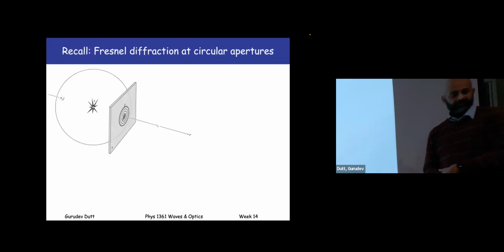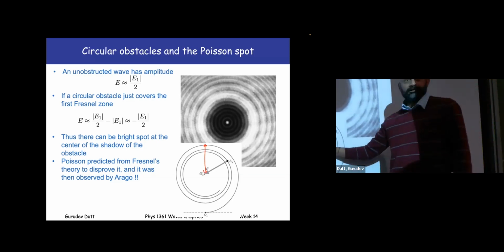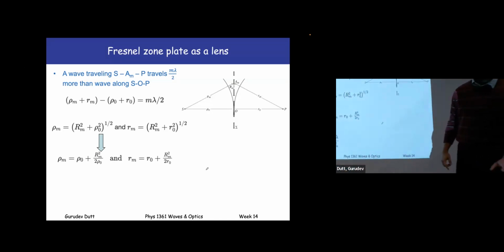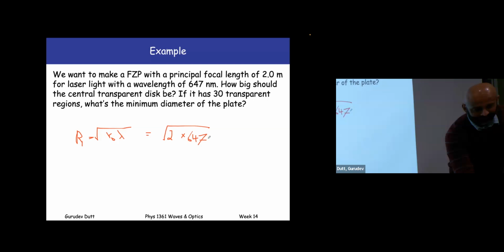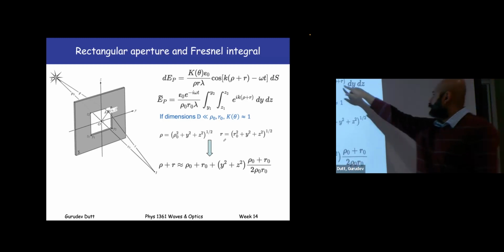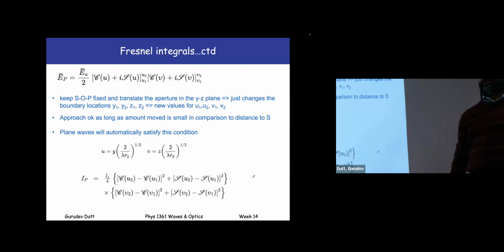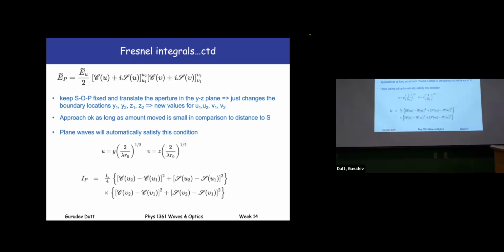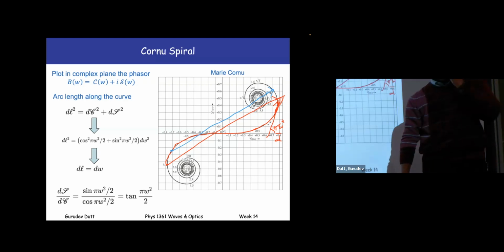1361 F23 Lecture 27: Fresnel zones, Fresnel Integrals, Cornu Spiral